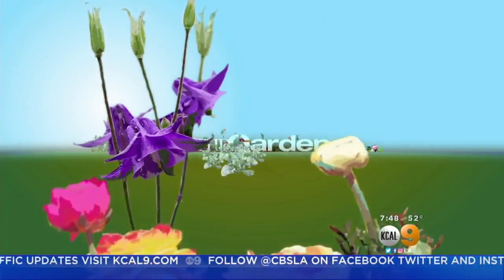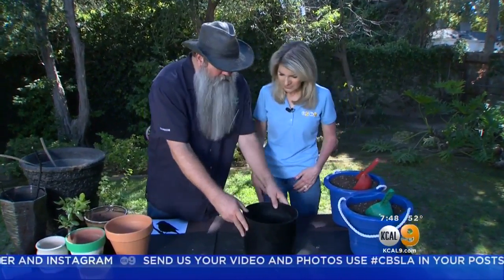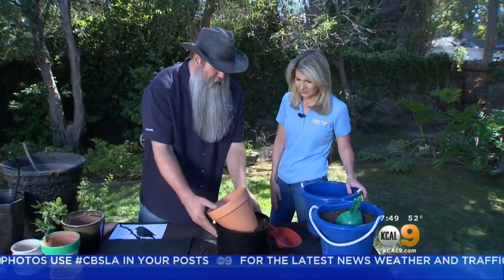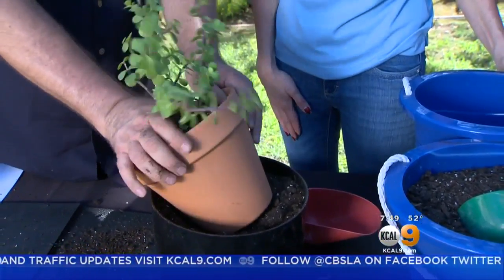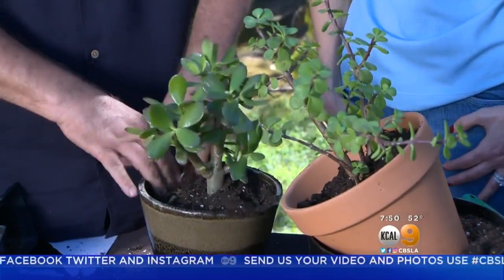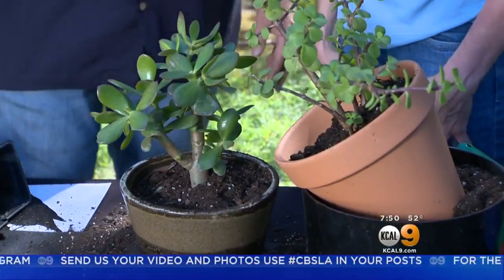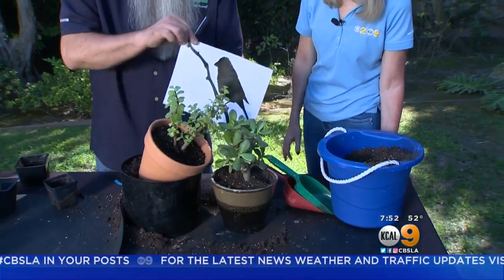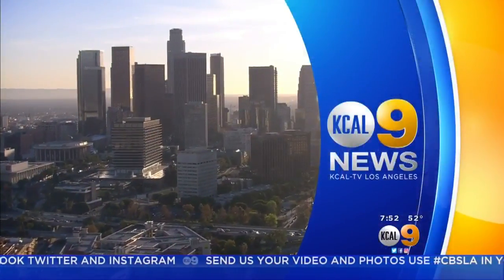In The Garden (Dec. 2)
Gardening guru Nick Federoff shows us how to get high tech with your gardening.